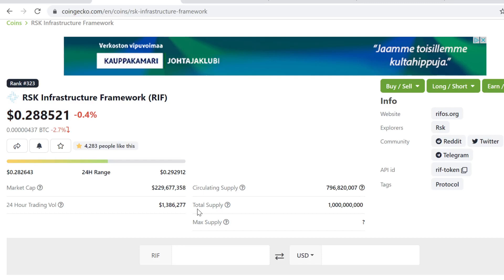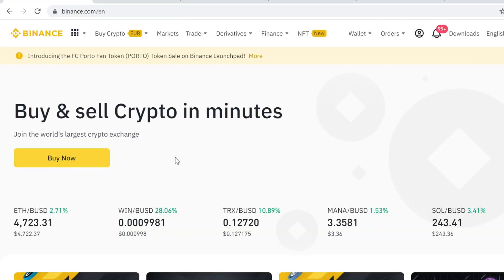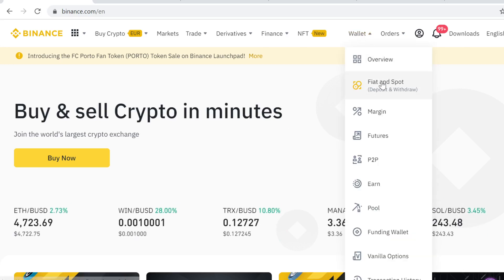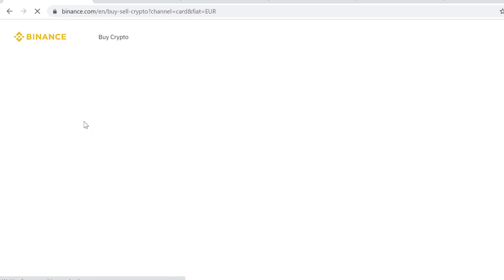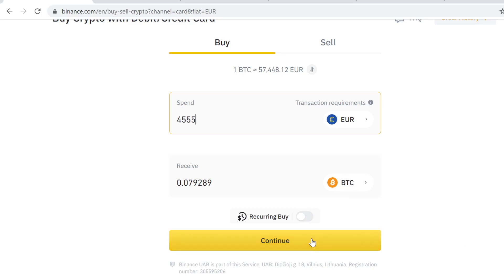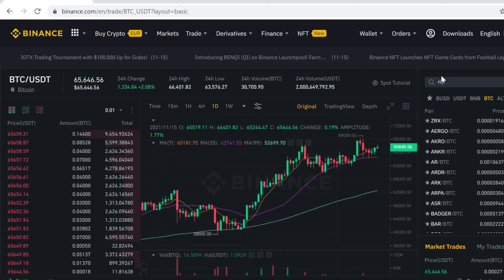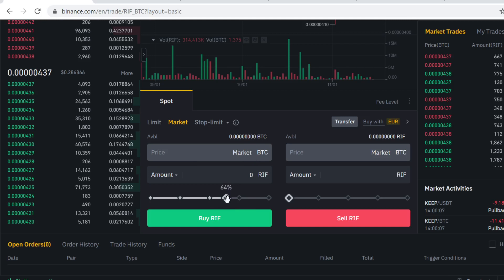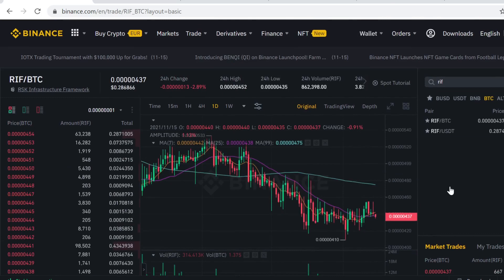How To Buy RSK Infrastructure Framework (RIF) On Binance 💰